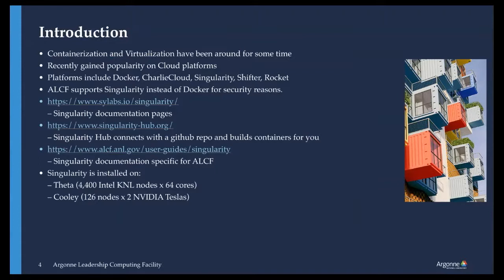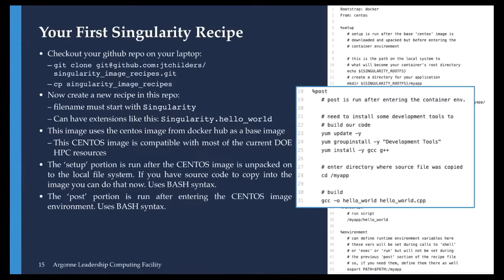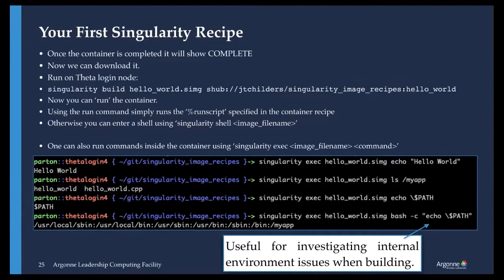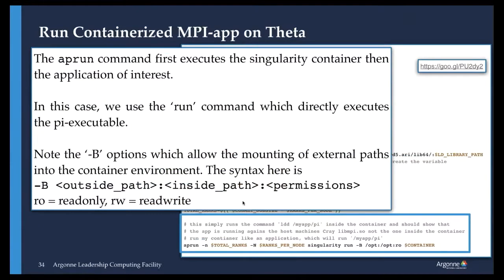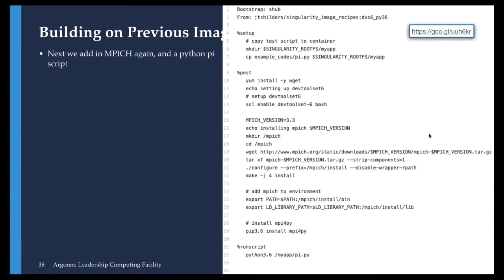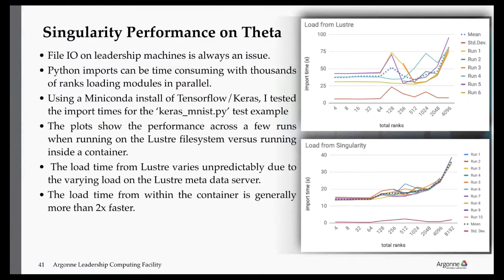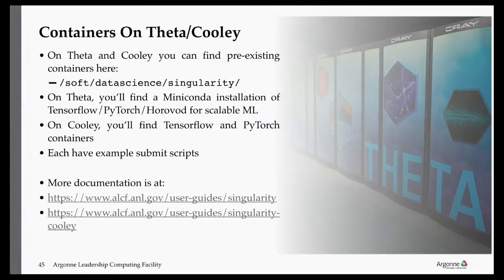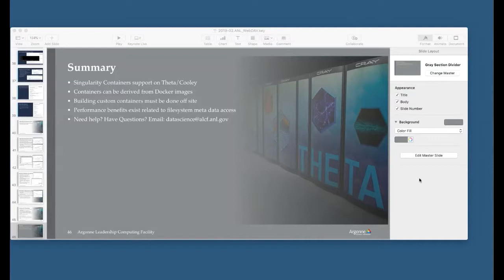Singularity on Theta: How to Build and Scale Containers at the ALCF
The ALCF supports containerized software on its Theta and Cooley systems, and plans to support containers on future systems as well. Containers not only provide an easy way to run the same software across systems with different environments, but their use can also lead to improved performance on shared filesystems. This presentation will discuss the performance benefits of using containerized software and provide instruction on how to produce containers.